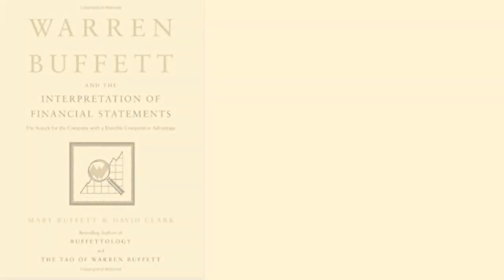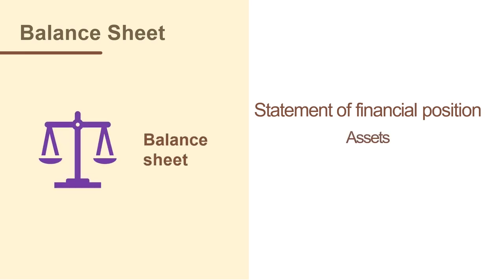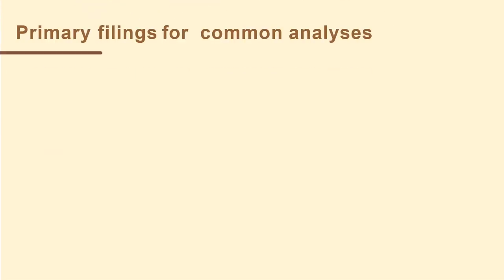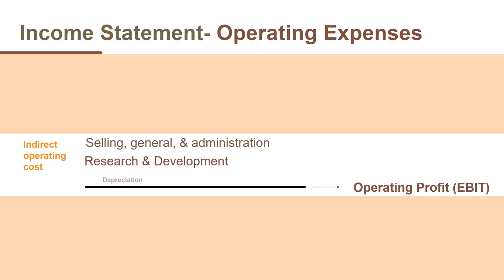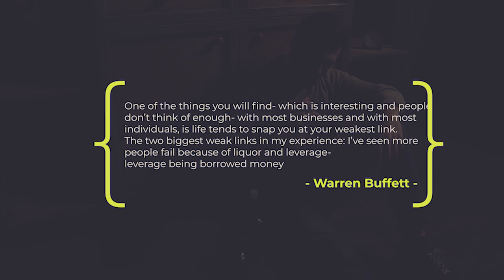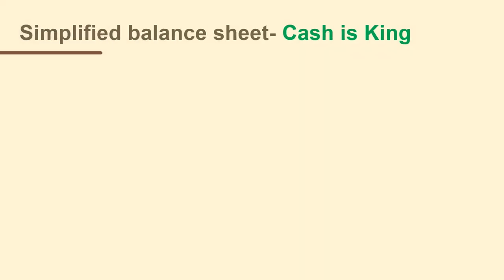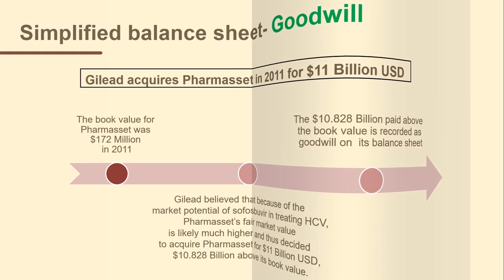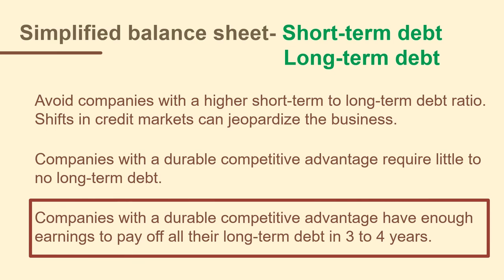Warren Buffett and the Analysis of Financial Statements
For a better viewing experience, I suggest watching at 1.5x speed.

I no longer upload content on this channel.
Please visit my new channel Girl Investors if you're interested in investing and finance.